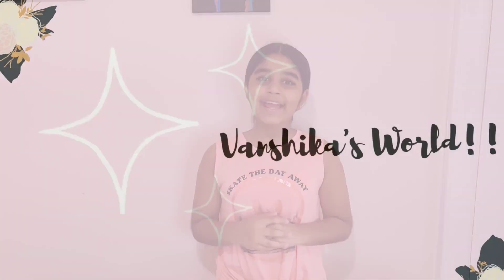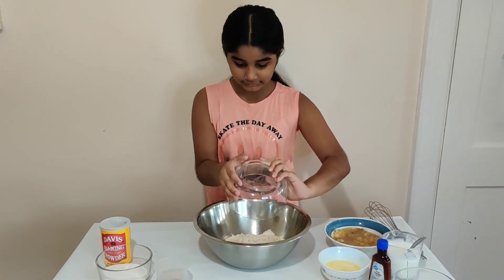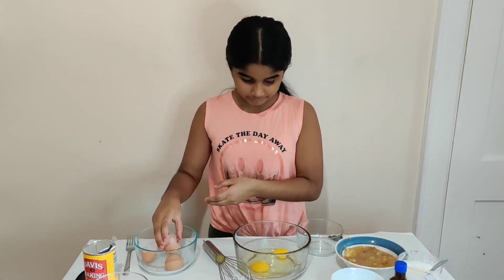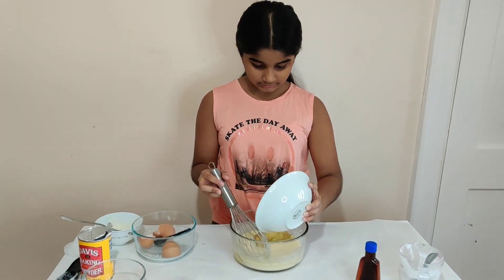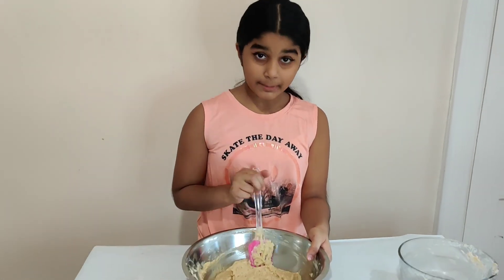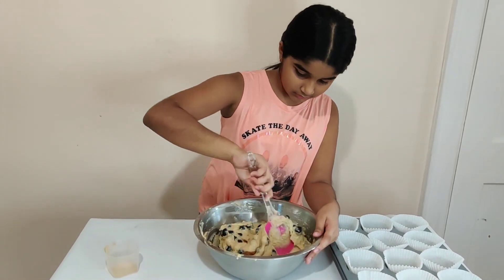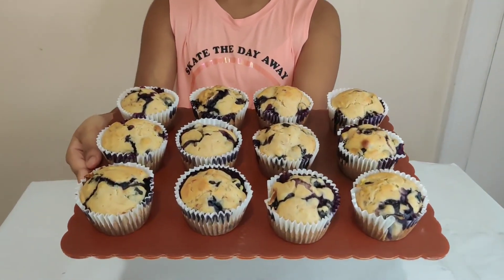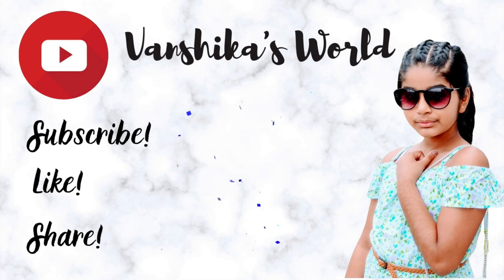Blueberry Muffins 🧁🧁🧁 | Vanshika's World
Hello everybody, welcome back to Vanshika’s World! I am so excited to share my new video with you. Today I am showing you how to make these delicious Blueberry Muffins! These are healthy because we are using wheat flour, but you can use all purpose flour. Below is the recipe. I hope you really like this video!

Ingredients:

Baking Powder - 1 tablespoon
Eggs - 2 at room temperature
Plain Yogurt - 1 cup at room temperature
Melted Butter - ¼ cup or 4 tablespoons
Vanilla Extract/Essence - 1 teaspoon
Fresh Blueberries - 1 ½ cups to 2 cups
Mashed Bananas - 2 small

Recipe:

In a large bowl, whisk together your flour, sugar, baking powder, salt and cinnamon. In a separate bowl, also whisk your eggs, yogurt, melted butter and vanilla extract/essence. After that is mixed, whisk in your mashed bananas.  Now add in half of your wet mixture into the dry mixture and mix them together with a spatula. Then, add the other half and also mix together. Now, add in your blueberries and fold them in with the spatula, try not to smash the blueberries.  Now fill your lined muffin tray about half way through with the batter. Then bake the muffins in a preheated oven at 375° for 25 - 30 minutes. After they are baked, let them cool and enjoy!